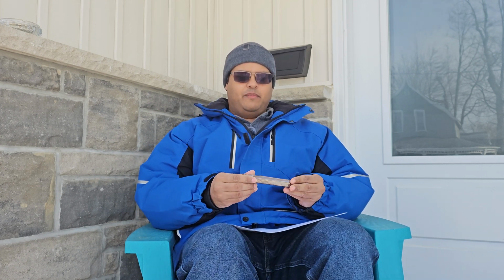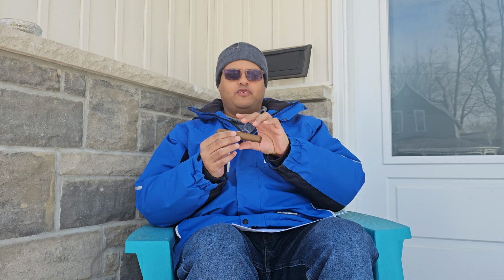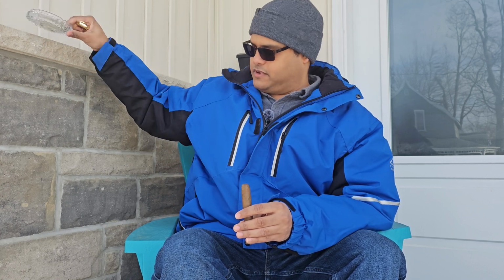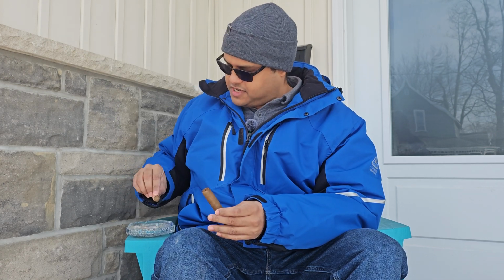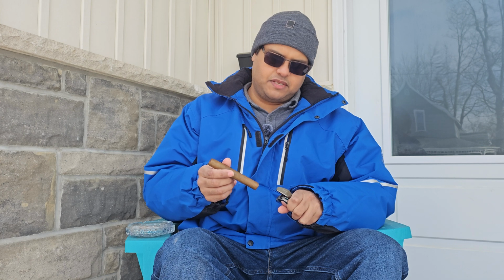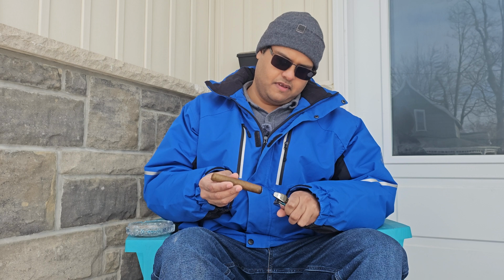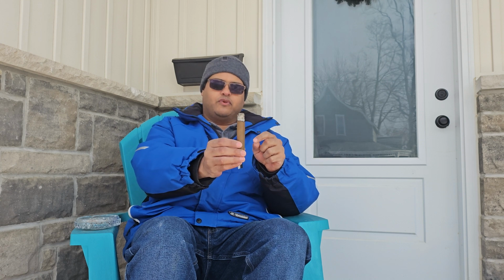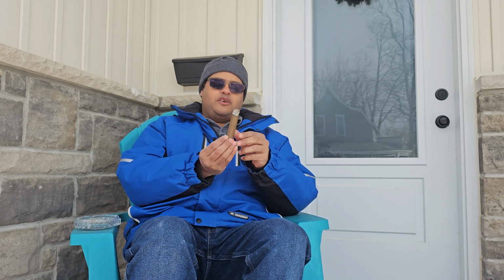Summer of 79 Robusto Bundle from Victory Cigars - Matthew's Cigar Reviews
Today I'm reviewing the Summer of 79 bundle from Victory Cigars. This bundle came in plain packaging and without any bands on the cigars. It was $79 for 20 cigars which I think is a great price. The cigar was firm and not too dry, lit easily with a smooth draw and the construction was solid as well.  Sometimes you have to be careful when cutting off the cap as it tends to unravel the wrapper, but this time around it went perfectly.

Would I recommend this cigar? Absolutely, it is a fine cigar for the price and if you want to fill your humidor to the brim so that you can share them with friends and family this is the way to do it.